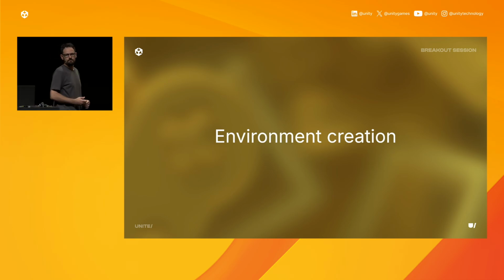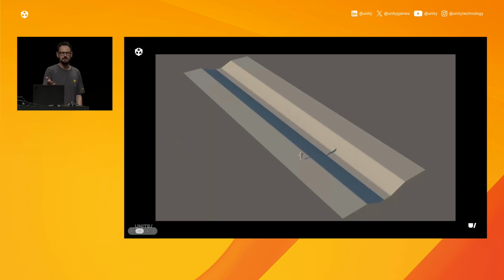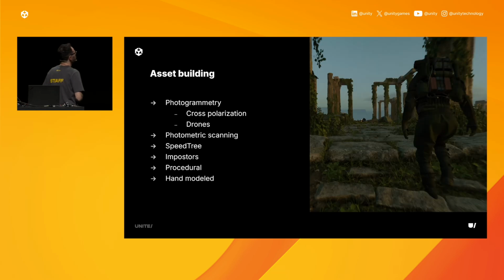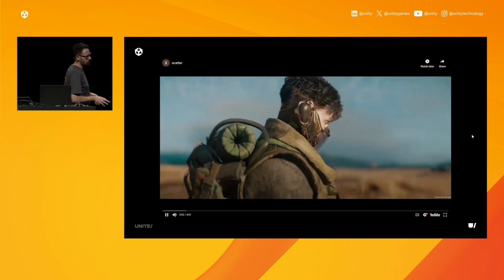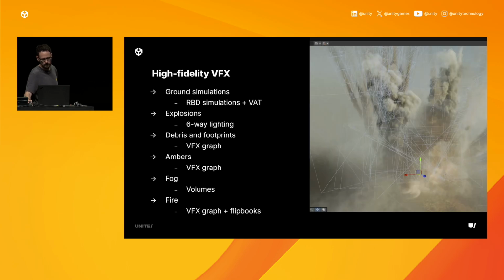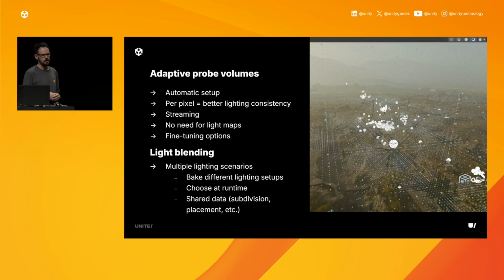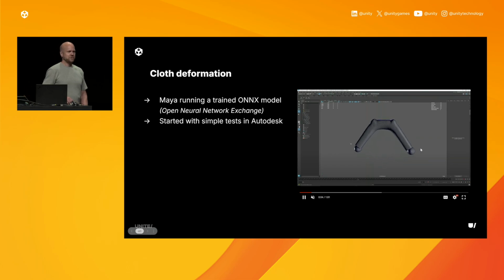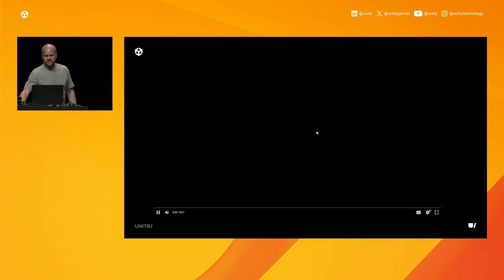Time Ghost – How Unity 6 made it possible | Unite 2024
Explore the creation of Time Ghost by the Unity Originals team. We’ll break down the project and its pipelines into clear, understandable components, highlighting Unity Engine’s versatile problem-solving capabilities and extendibility. The focus will be on essential Unity 6 features like ECS, Sentis, HDRP, and VFX Graph. You’ll see that no idea is too ambitious to achieve with Unity 6, and you'll gain inspiration for your current and future projects.

Speakers:
Xuan Prada, Senior Manager, Artistry, Unity

Christian Kardach, Staff Technical Animator, Unity